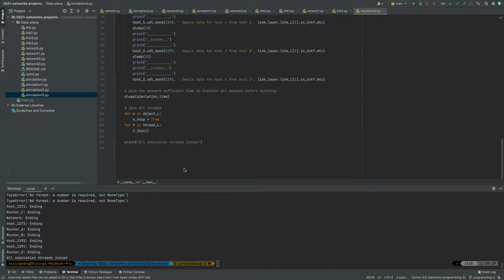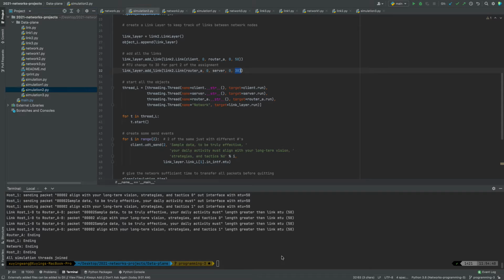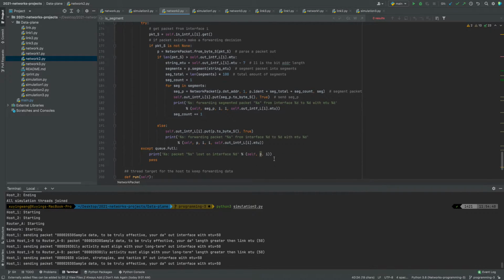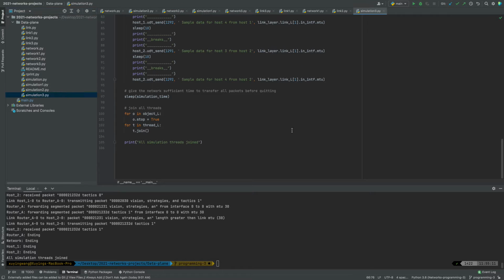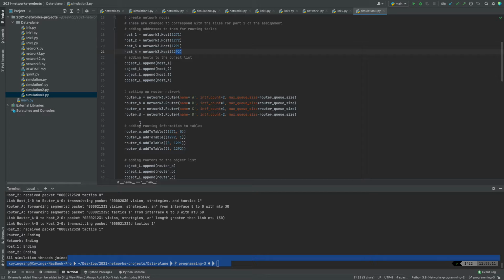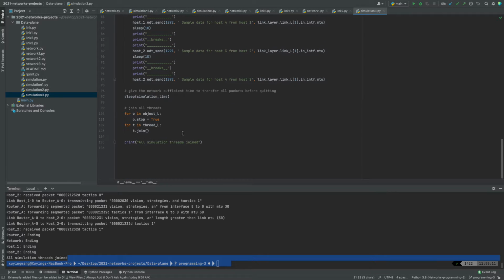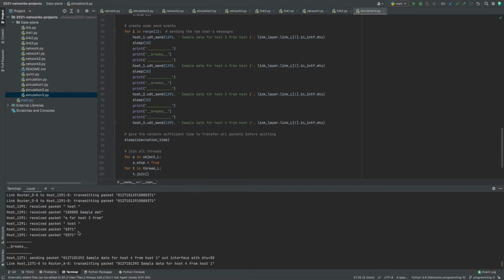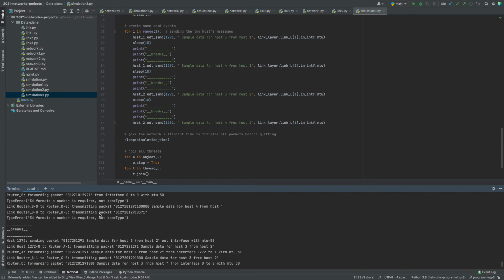netwrok programming 3